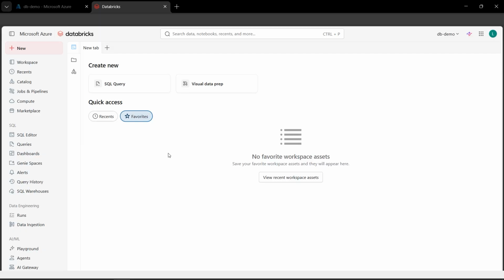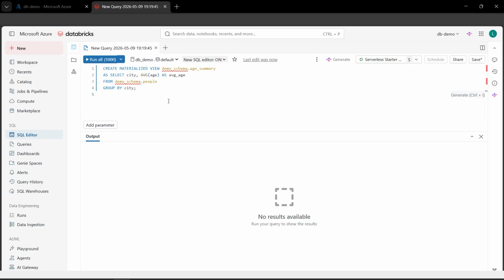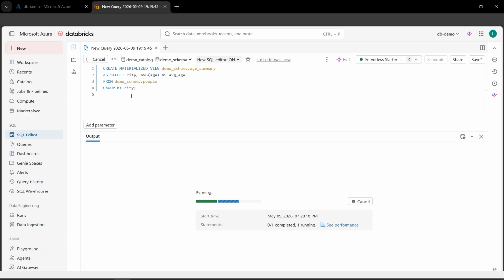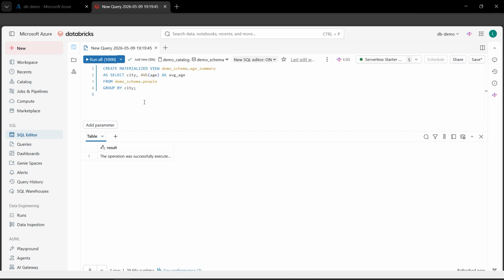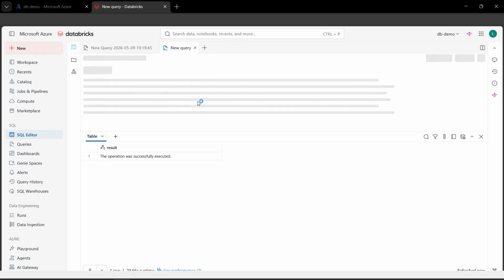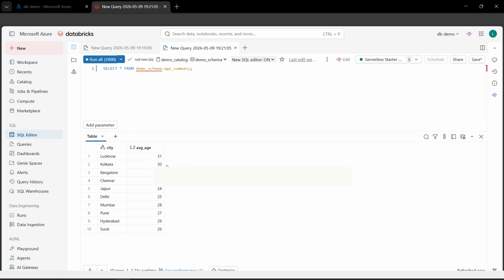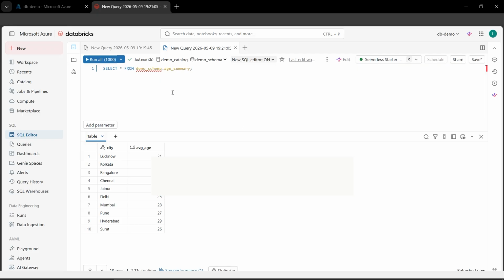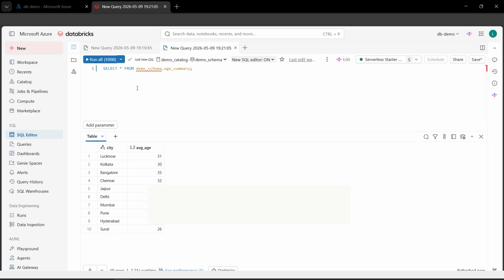Azure Databricks Materialized Views Hands on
Today let's learn about what is Azure Databricks Materialized Views Hands on.